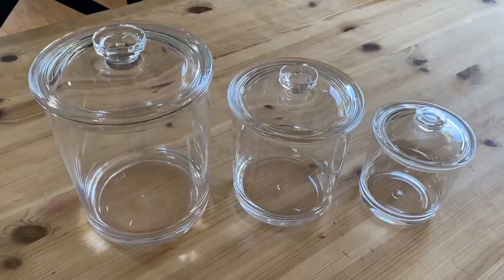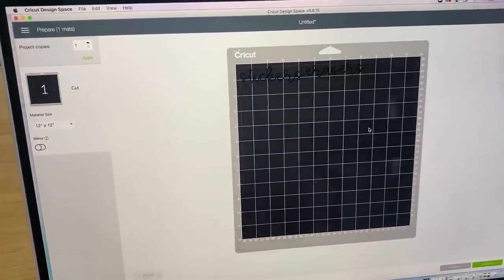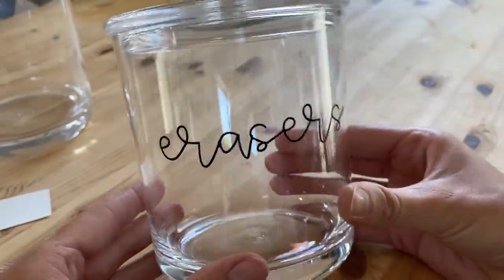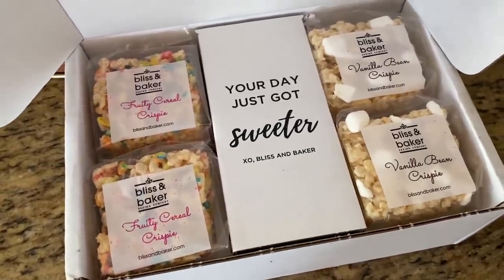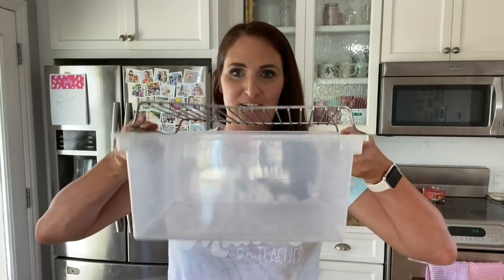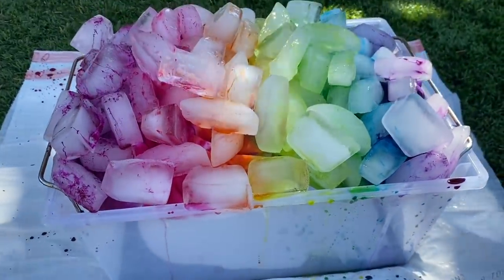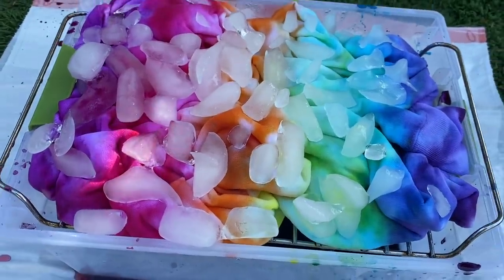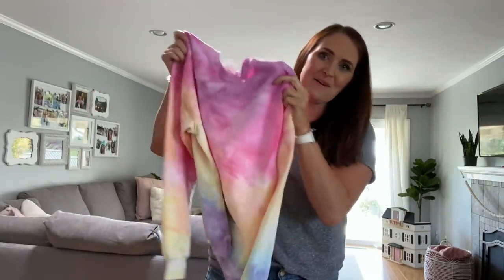Teaching Update, Ice Tie Dye, + a Classroom Project! | Back to School Teacher Vlog 2020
In today's video I'm giving you an update on what teaching will look like for me in the fall (which is a lot different than when I posted my Classroom Setup During a Pandemic video)! I'm also sharing the technique I used for my ice die dye sweatshirt and a fun classroom project for when we are back in the classroom! If you are new here, WELCOME! I am a 5th grade teacher in Southern California and I create vlog style and sit down videos about my life as a teacher and ideas for the classroom!

LINKS mentioned in this video:
Plastic jars
Tie dye option 1
Tie dye option 2

ACCOUNTS mentioned in this video:
Kim: Instagram @elementaryinthemitten
I forgot to mention in the video, but Chelsey @hipsterartteacher is one of the people who inspired me to do this ice tie dye method!